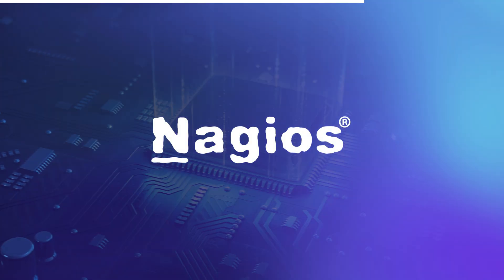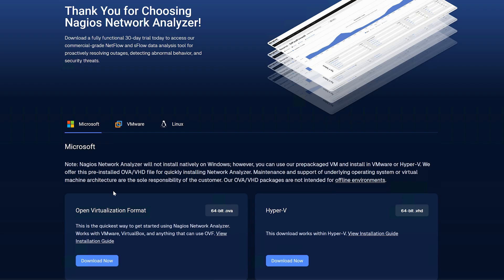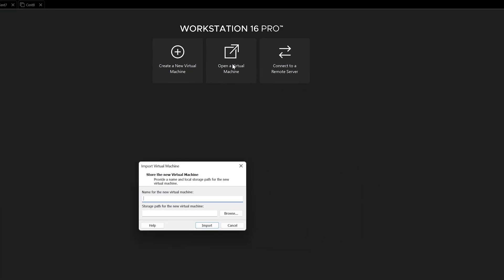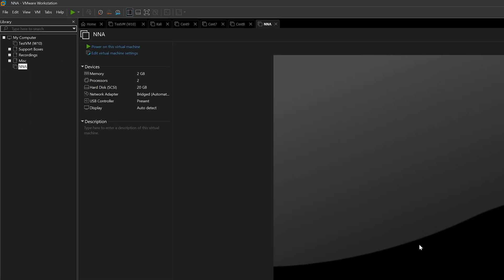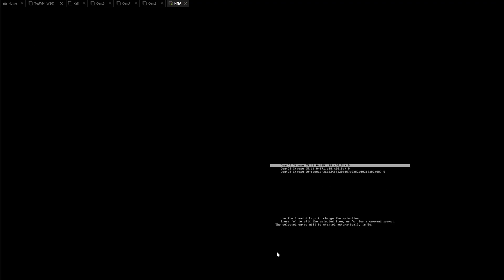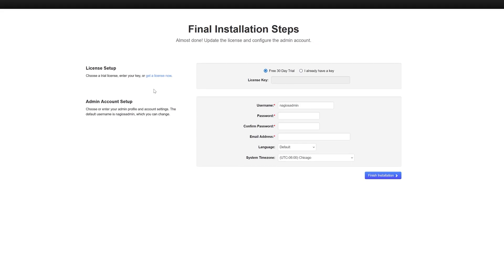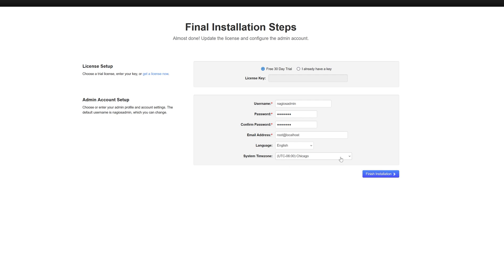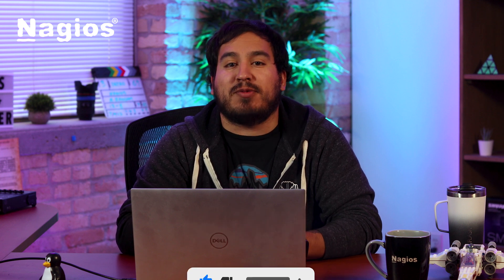How To Install Nagios Network Analyzer Using VMware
In this video, we’ll show you how to set up Nagios Network Analyzer using VMWare Workstation Pro.

Timestamps:
0:00 Intro
0:16 Downloading the OVA file
0:48 Opening the OVA and powering on the virtual machine
2:29 Finishing the installation and logging in to Network Analyzer